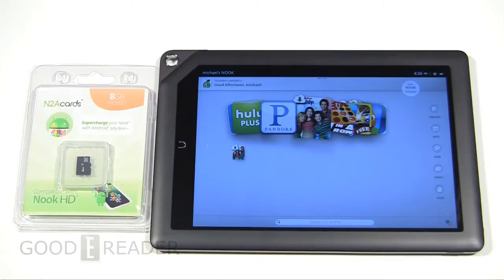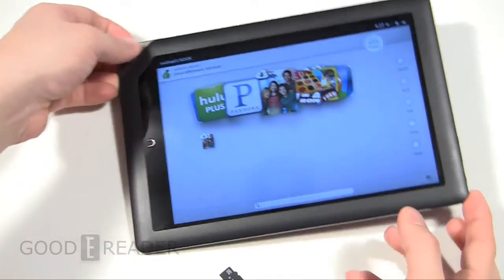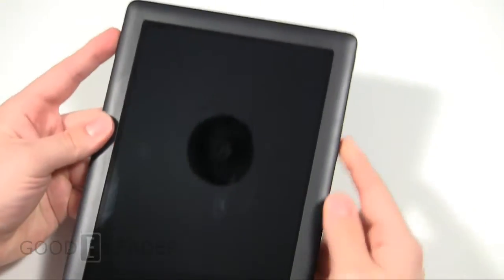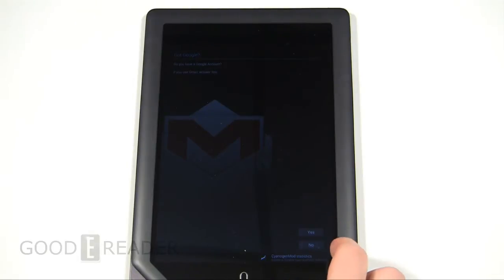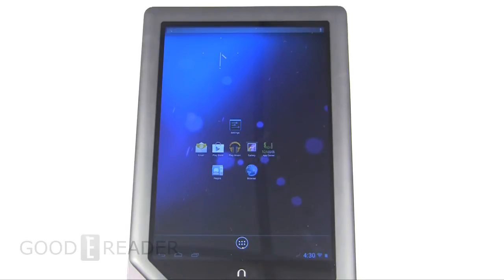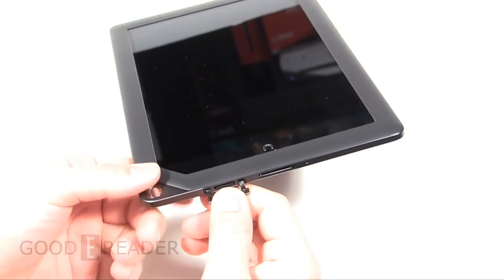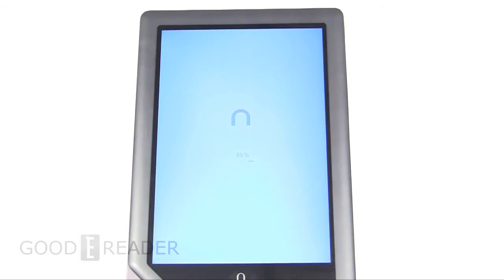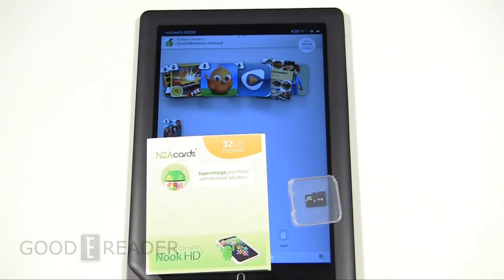N2A Cards on Barnes & Noble HD+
The new N2A card gives you access to Google Jellybean on your Nook HD+! This does not void your warranty and allows you to boot right off the SD card and install apps from Google Play